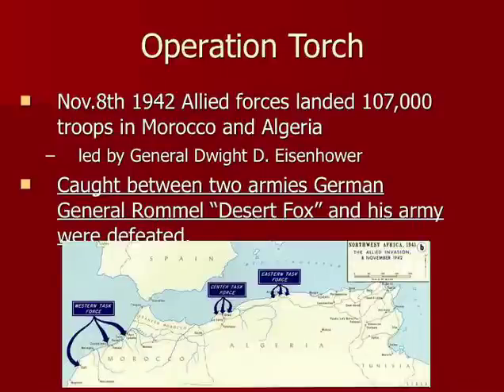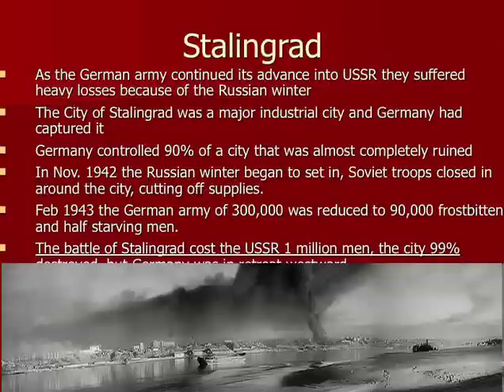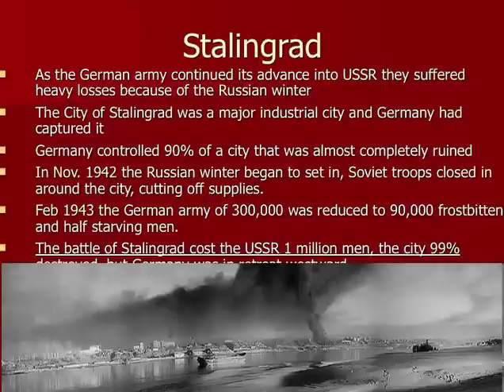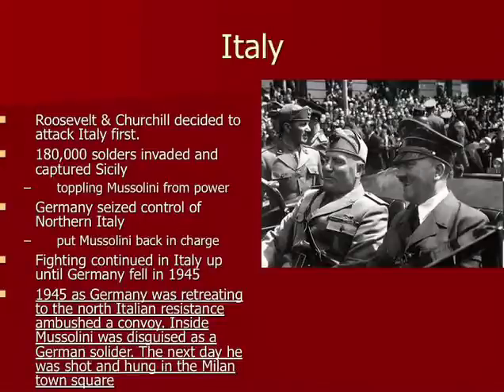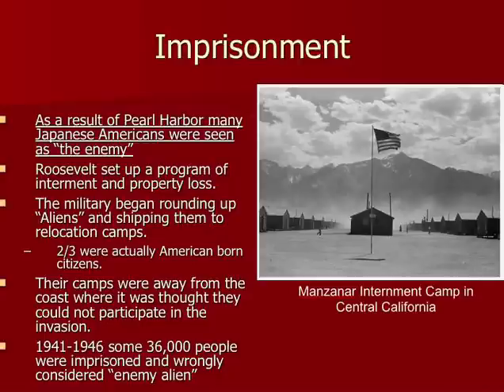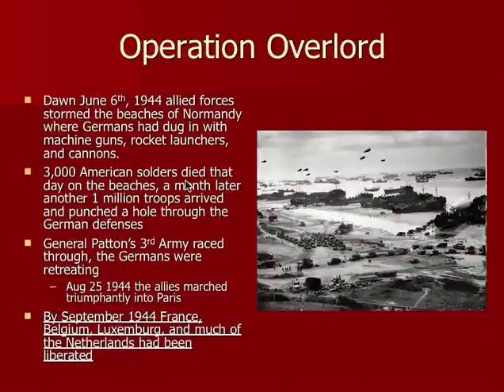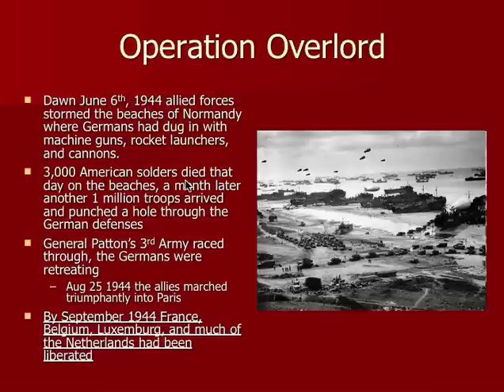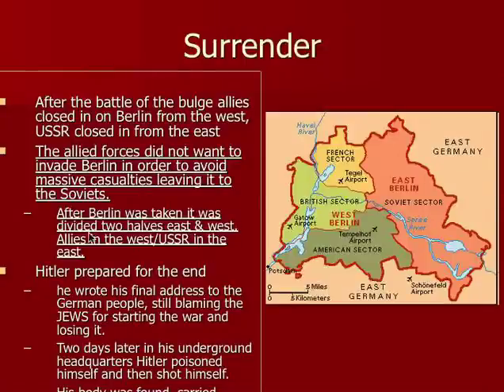#14 How did the Allies gain Victory in Europe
A description of Allied Victory in Europe